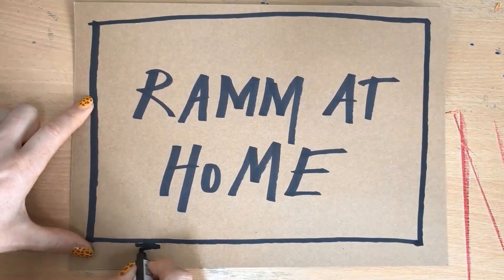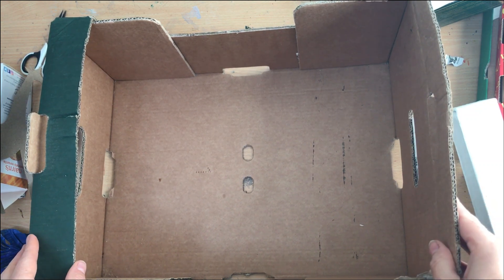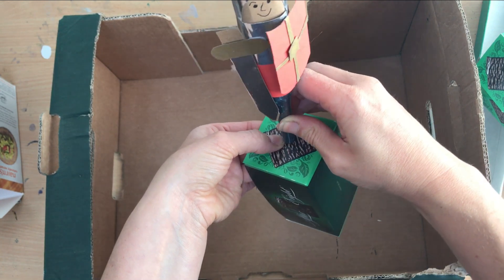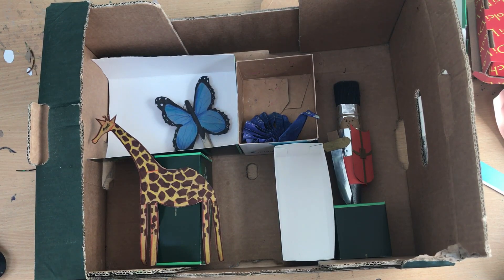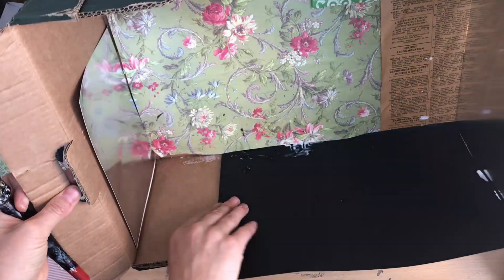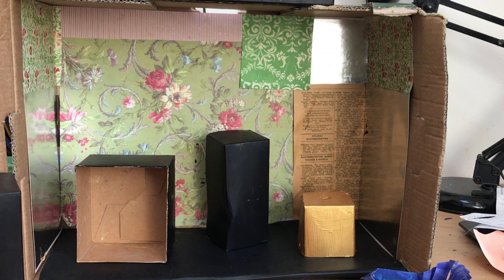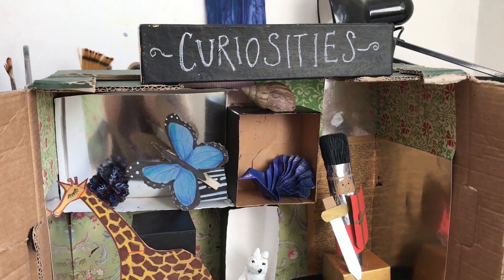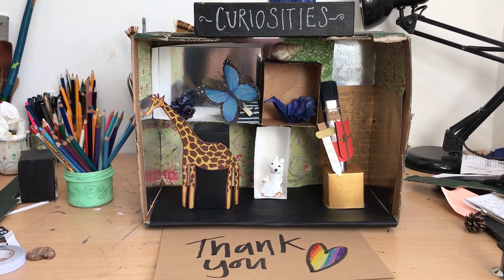Challenge 9 - Make a Mini Museum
You've been making your artifacts and objects - now it's time to make a mini-museum to put them all in!

RAMMatHome Challenge 9 will talk you through designing, building and decorating your very own museum to display the wonderful objects you have created in the previous challenges.

New to RAMM at Home? Why not make your very own Cabinet of Curiosities to house your lockdown treasures from walks and actvities over the past few months?